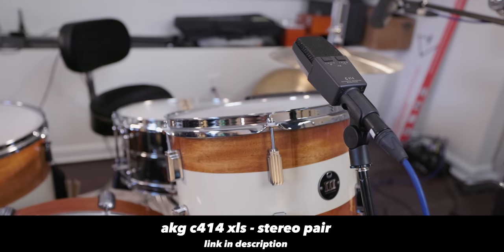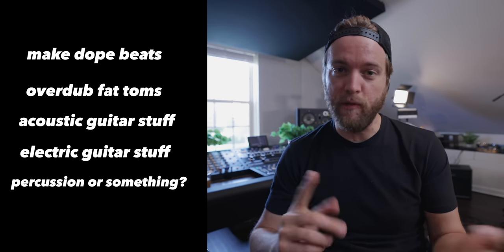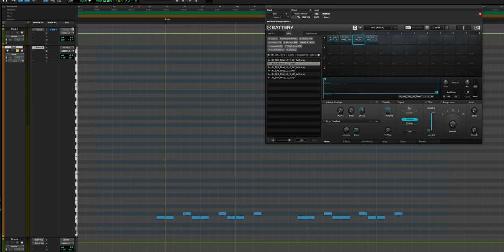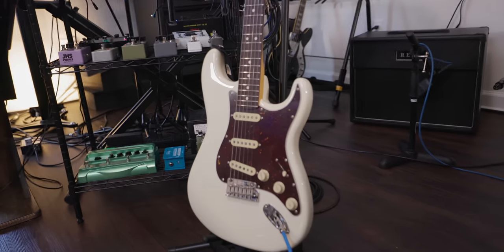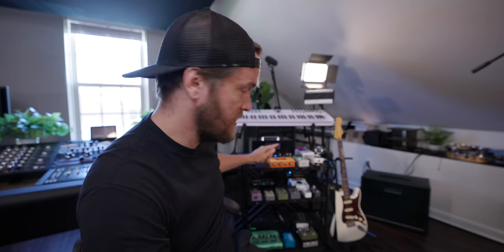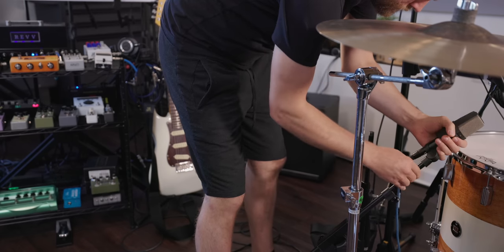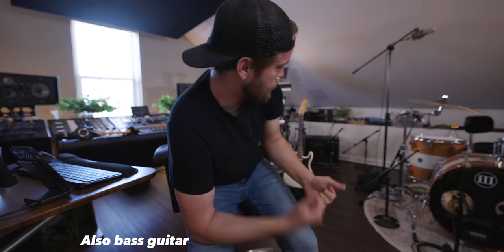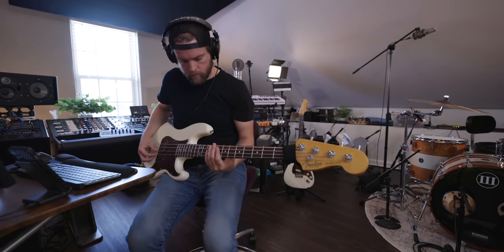This microphone works on EVERYTHING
Side tables on wheels: